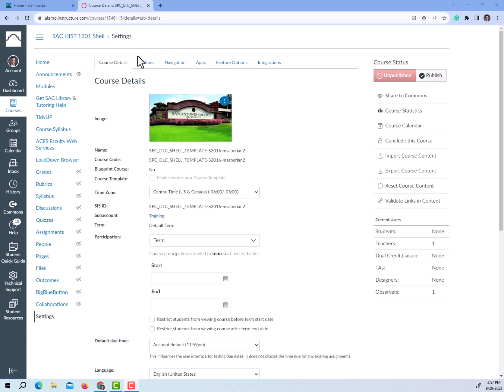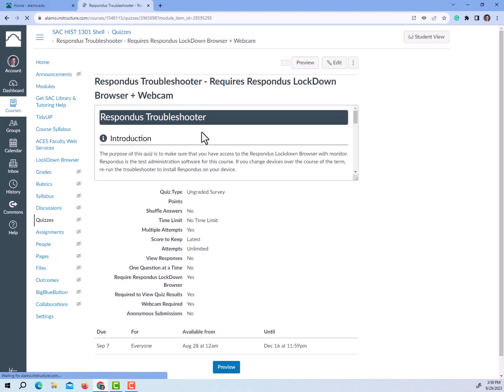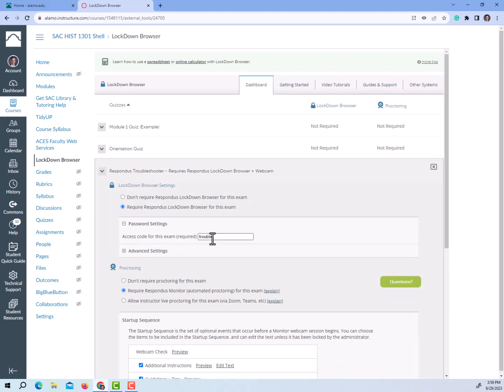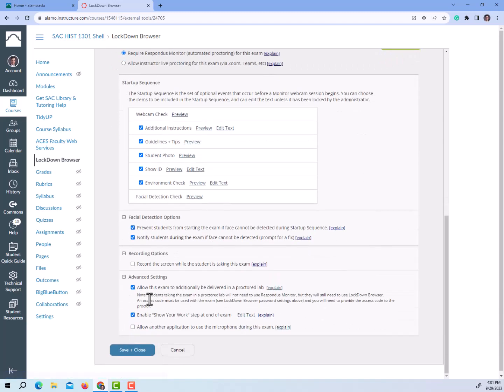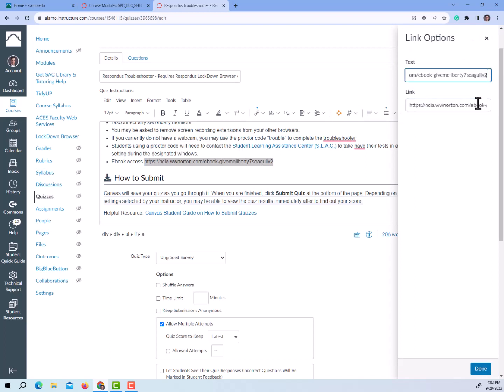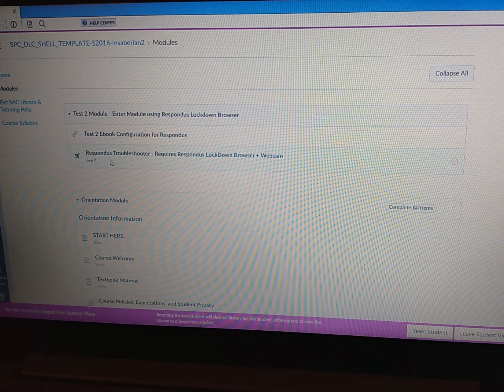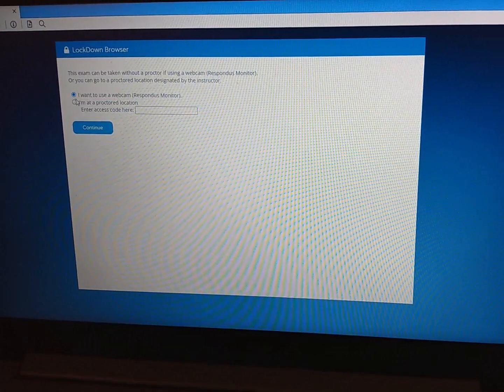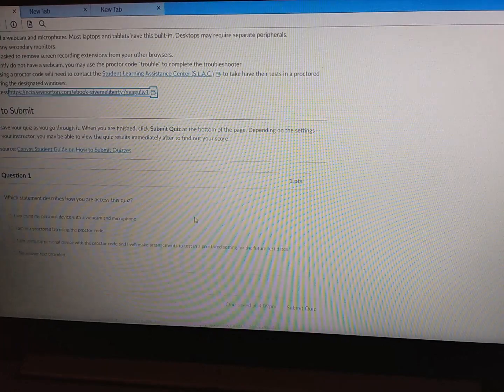Norton Ebook Configuration for Respondus Lockdown Browser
A How to video for faculty on how to enable a Norton Ebook in tests given using Respondus Lockdoown Browser and monitor.